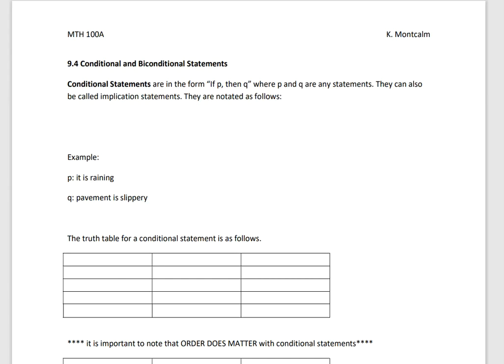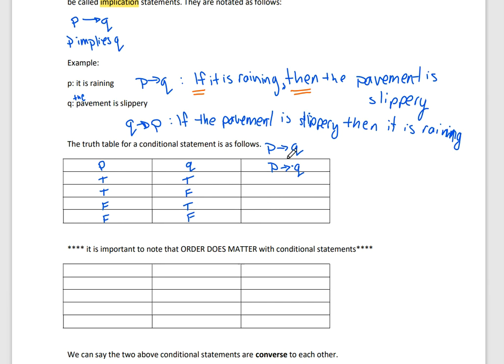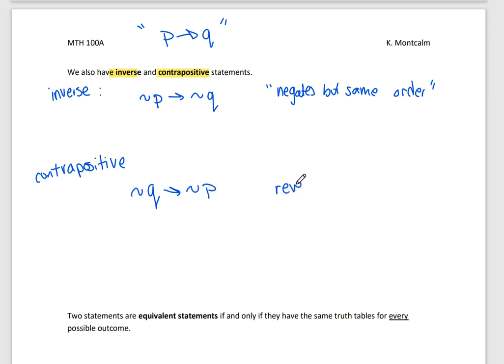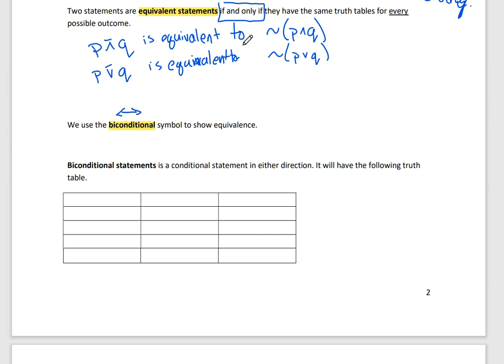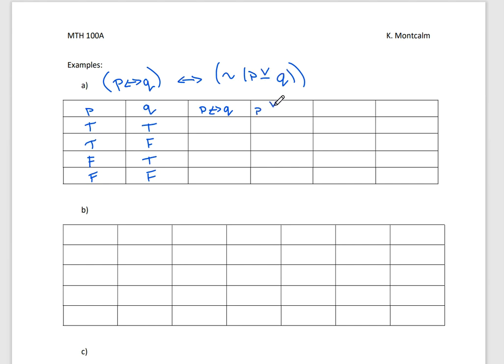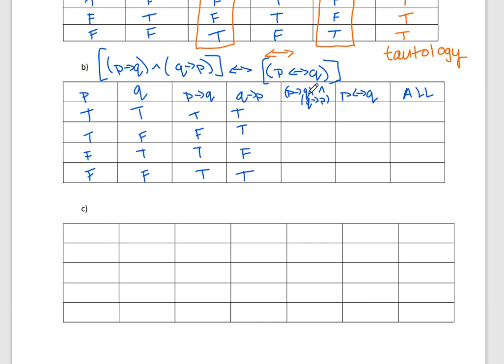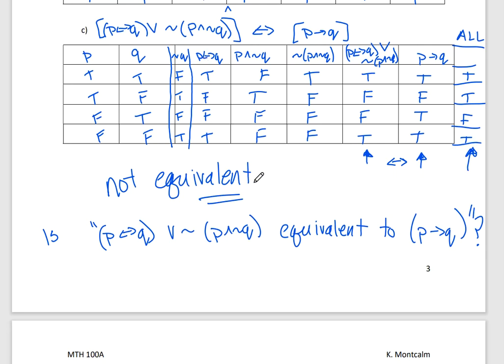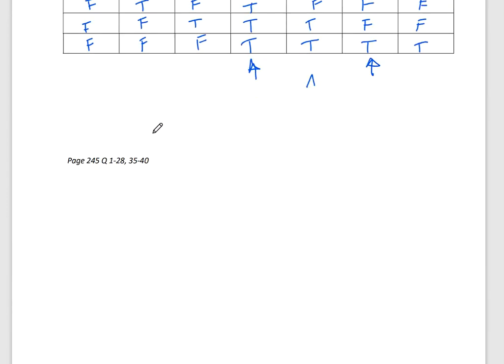MTH 100A 9 4